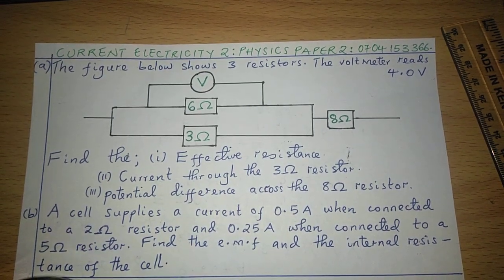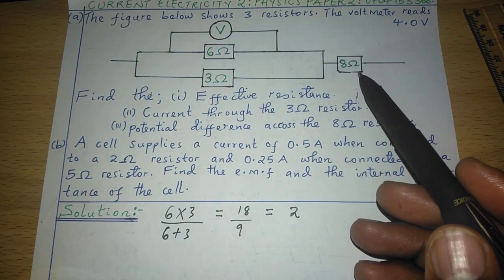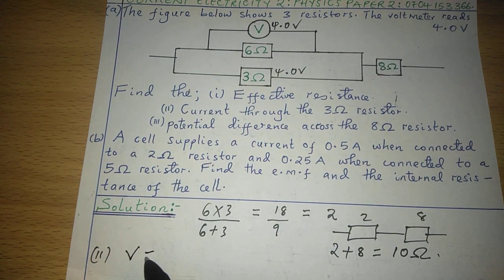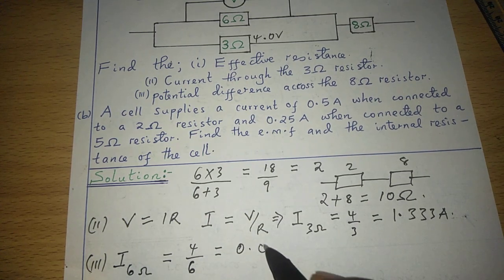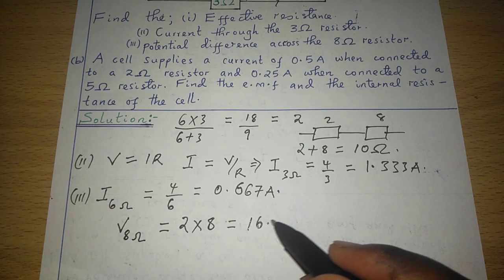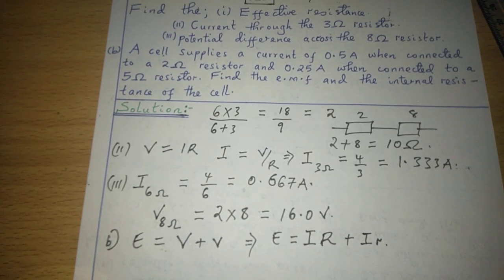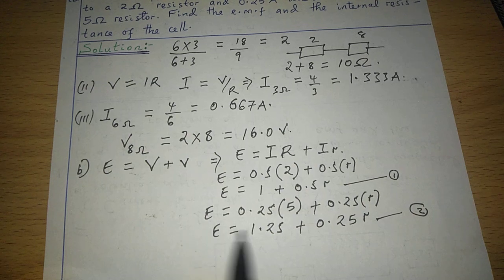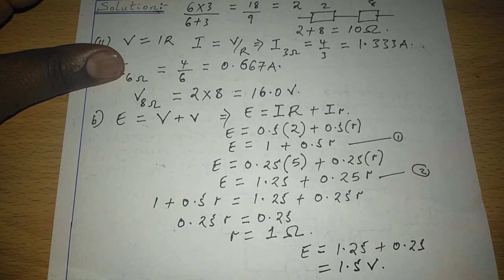PAPER 2 PHYSICS. CURRENT ELECTRICITY 2. EMF AND INTERNAL RESISTANCE